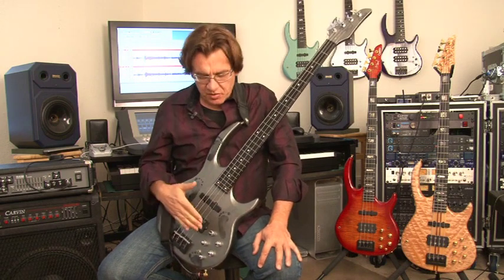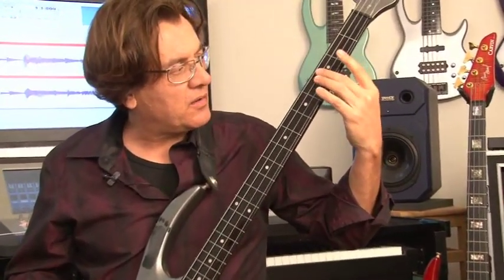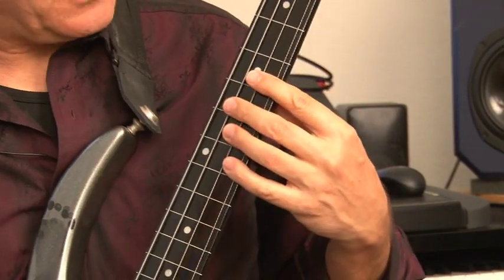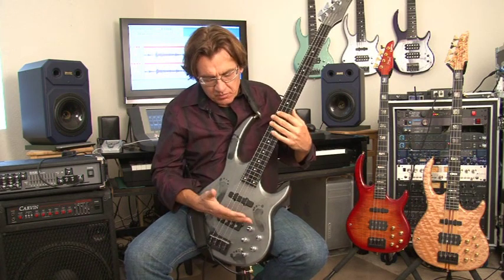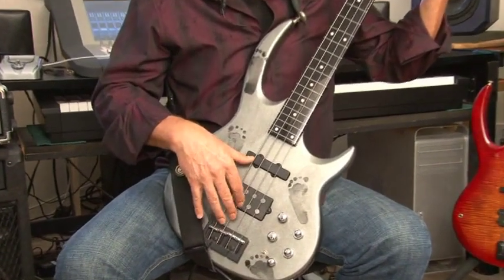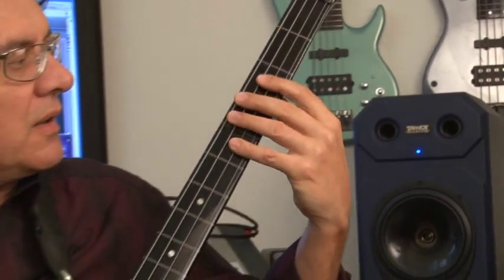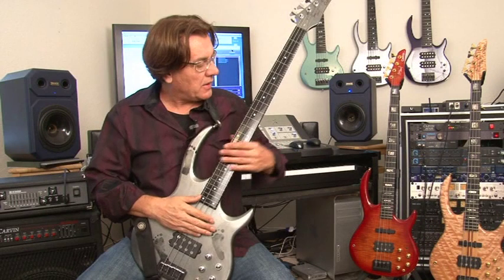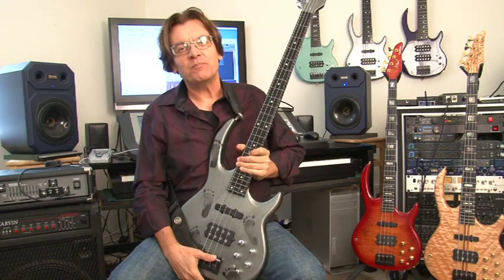Bunny Brunel | Fretless Bass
If you’re looking to improve your fretless skills, bassist Bunny Brunel has a new instructional DVD. No frets, no frills. That’s the approach Bunny Brunel takes on this effective introduction to playing the fretless species.

Simply addressing the camera with bass in hand for 60 minutes and 16 chapters, Bunny covers and demonstrates key elements for the intermediate player making the leap from fretted bass. These include his recommendation of fret lines, how and where to place your left hand fingers, intonation, vibrato, sliding, right hand plucking and placement, pickup settings, note duration, and basic scales, modes and bass line exercises to induce a fretless sound and state of mind.

Best are his careerearned inside tips, such as how vibrato utilizing the note below your pitch rather than above more resembles the way a vocalist sings, and how waiting until the final note of a phrase to add vibrato is also more natural, a la the human voice.